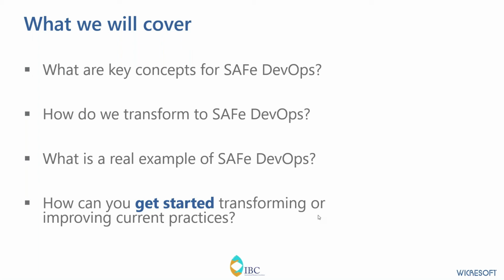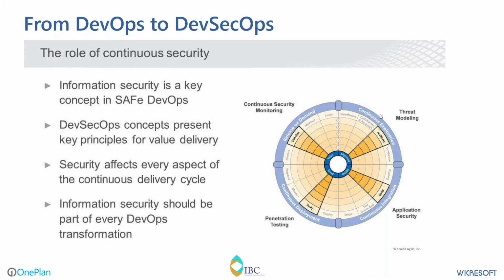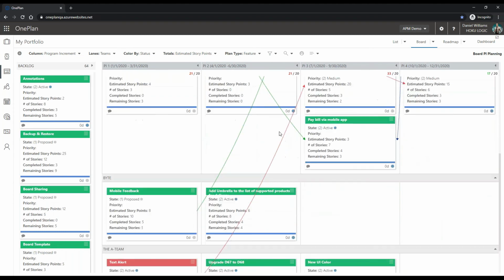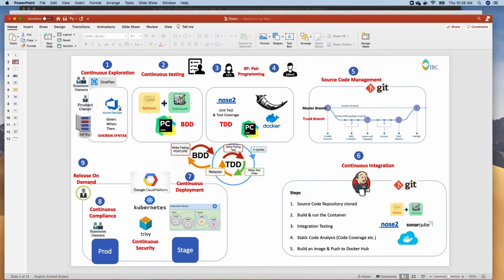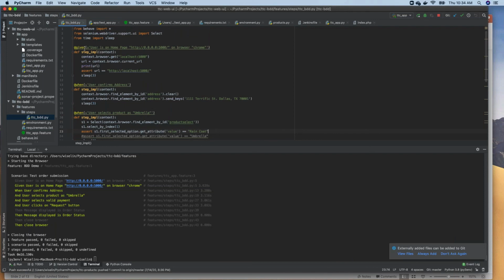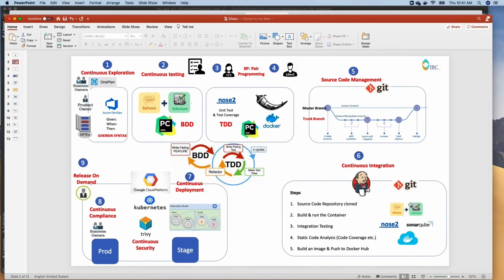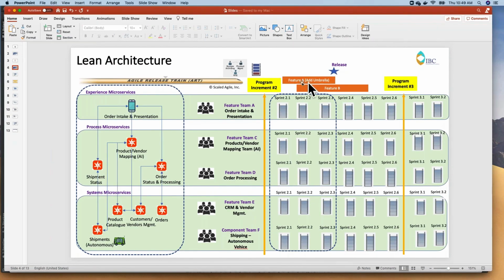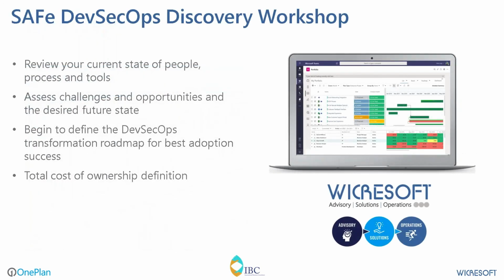Agile Product Delivery DevOps for Total Business Agility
To complete your Business Agility transformation, agile product delivery is a required competency.  In most cases, benefits from enterprise agile initiatives are challenged because of not enough of a focus on agile product delivery. In this webinar, we will walk through the critical links team technical agility and agile product delivery. Together with our partner IBC, we will articulate and demonstrate some best practices on how to approach DevSecOps transformation as part of your enterprise agile transformation.